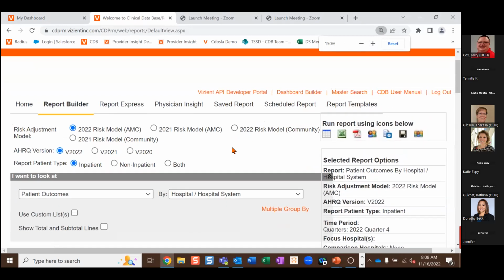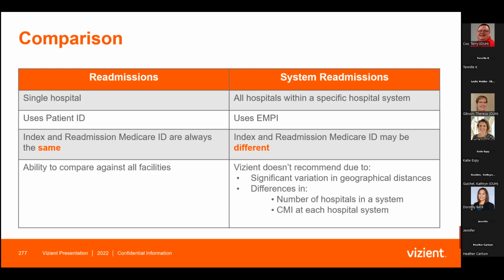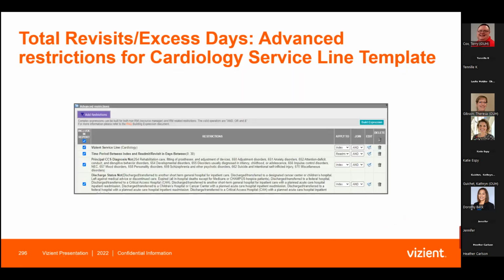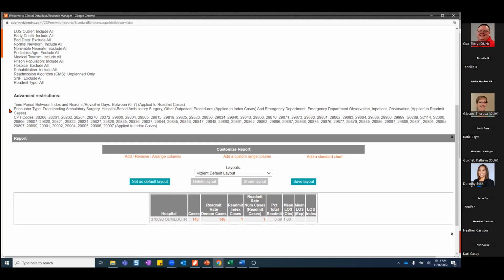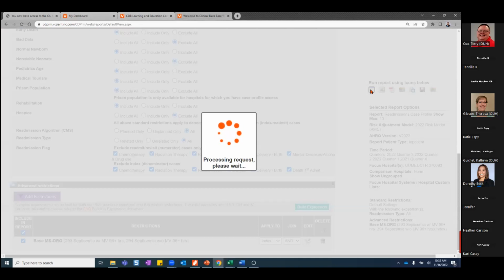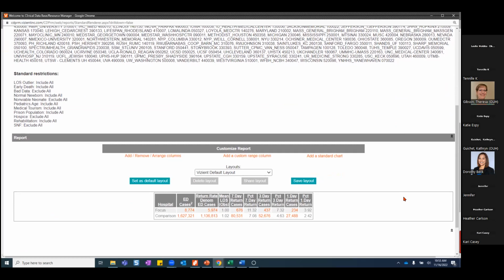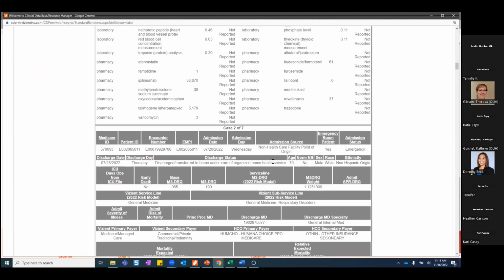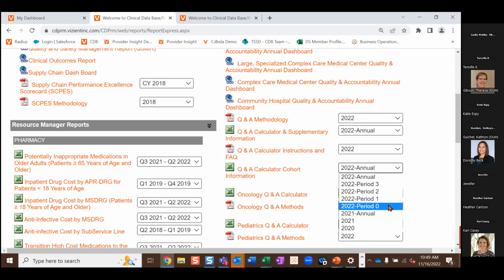Vizient Superuser Training Day 2 (A)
OU Health Vizient Superuser Training Day 2 with Jen Schierer and Dorothy Beck. Content covered includes Readmissions, Revisits & Excess Days Reporting with Scenarios, and the Quality & Accountability Scorecard Deep Dive